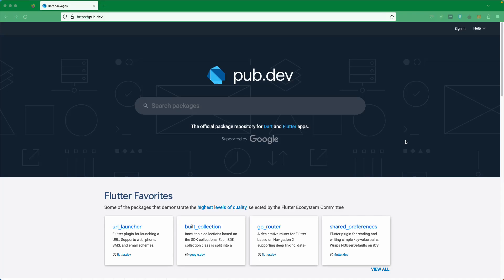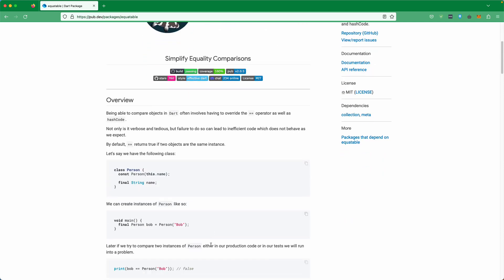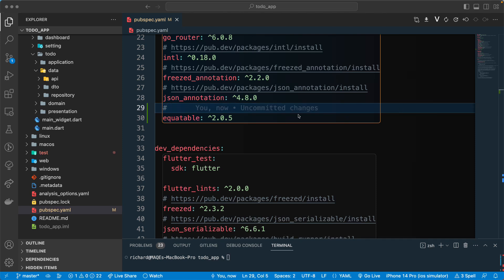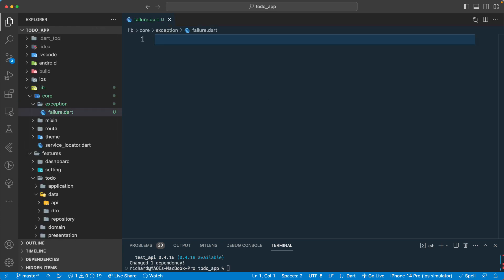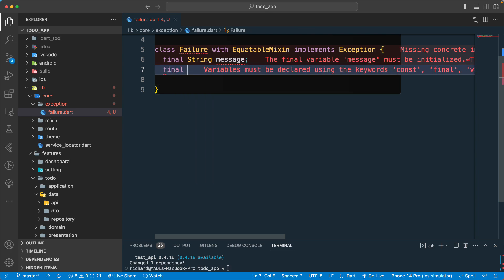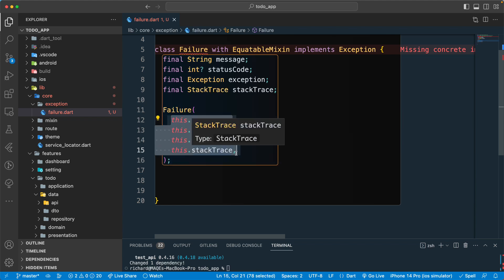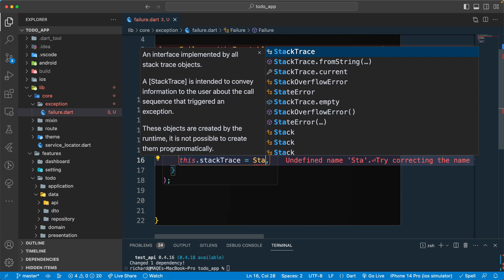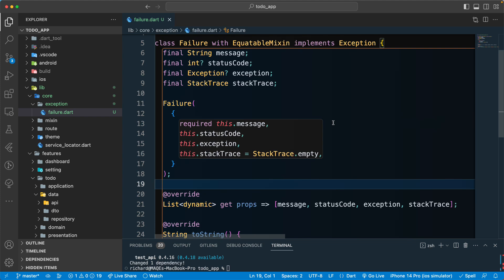Flutter | Clean Architecture | Custom Exception Class